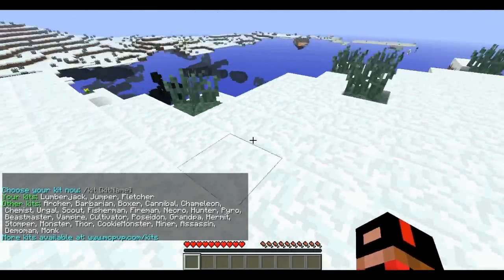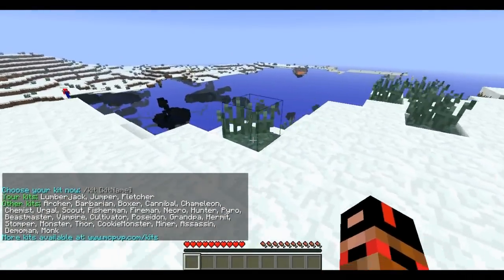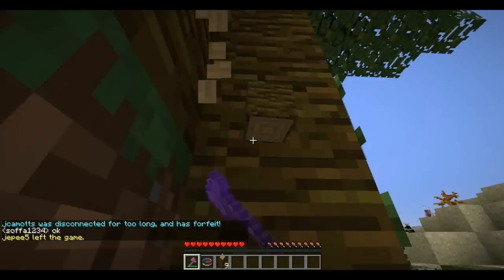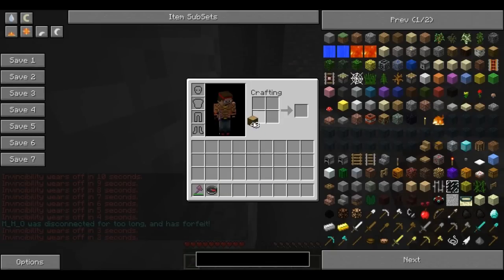The Hunger Games | Part 1 | w/ Meola n Jacob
Shout us a Thumbs up if you want more! 10 thumbs up will release Part 2 :D

This is our first attempt at recording a live Hunger Games Arena. Our goal is to one day remain the final few people in the server and then battle it out amongst ourselves :P